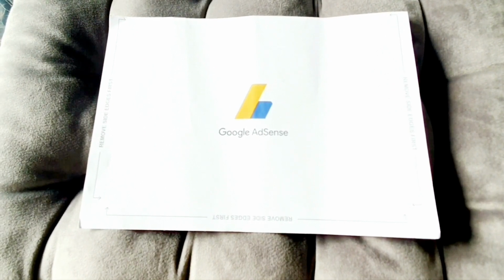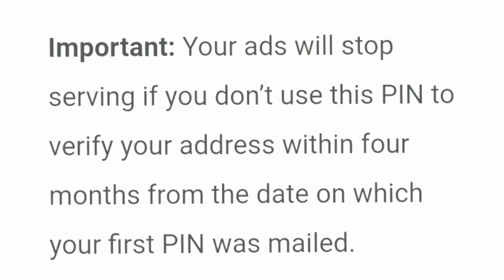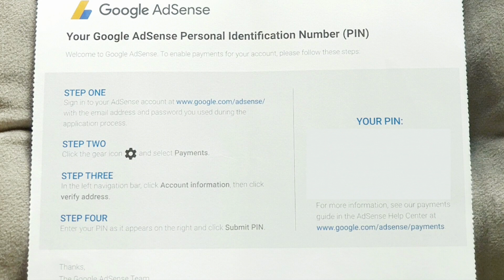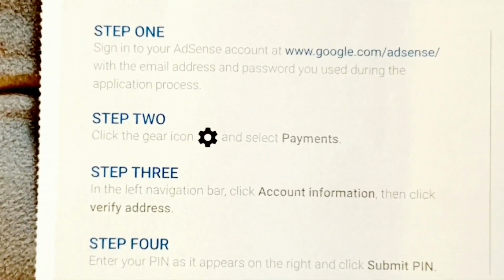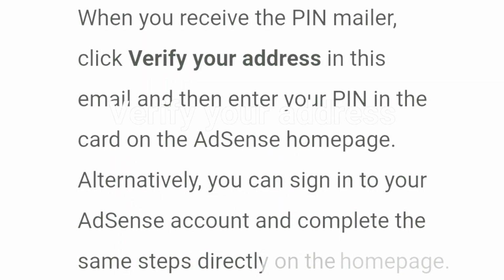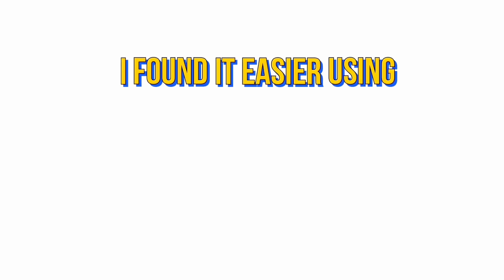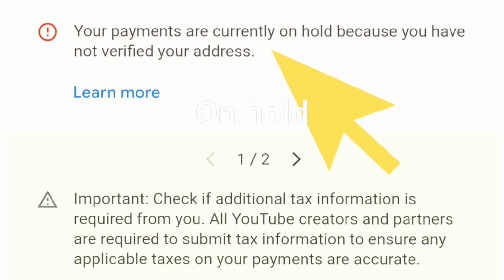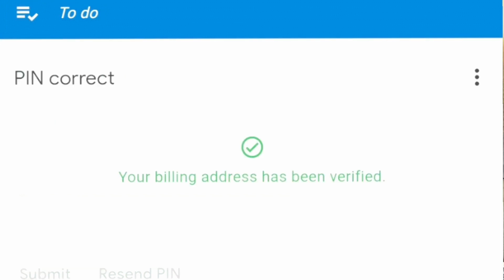HOW TO ACTIVATE GOOGLE ADSENSE PIN QUICK EASY WAY👍 *FAST VERSION* HOW TO VERIFY GOOGLE ADSENSE PIN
HOW TO VERIFY GOOGLE ADSENSE PIN QUICK EASY WAY FAST VERSION
2022

How to verify Google Adsense PIN 2021 verification. Address verification for Google adsense PIN complete guide. Shows How to enter google adsense pin and Google PIN verification. The full proccess is shown how to verify adsense pin, adsense pin verification.

googleadsensepin pinverification monetisation shortsnotice monetization vidIQ4life

Alot say I FINALLY Received my Google adsense pin. I was very fortunate to get my PIN in just 4 days from the date of the Google adsense email. I was able to activate my Google adsense PIN immediately.

Follow these steps and I hope you will also have zero stress getting yours.

I appreciate every single one of you and your time and effort on my channel.

ShadaeP. xxxx

Time stamps for navigation 👀✅
0:00 Intro
1:48 unboxing
2:32 pin number
2:58 steps to follow
5:15 Thank God
5:51 Choose your next movie lol
6:16 end

MORE GREAT TIPS PLEASE SEE MY HOW TO BEAUTY HANDS & NAIL PLAYLIST. GENERAL